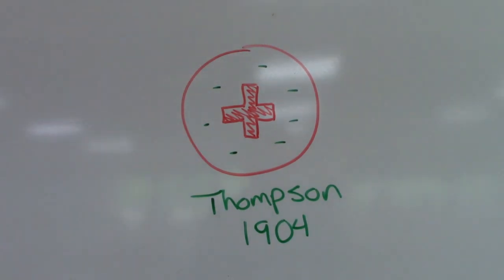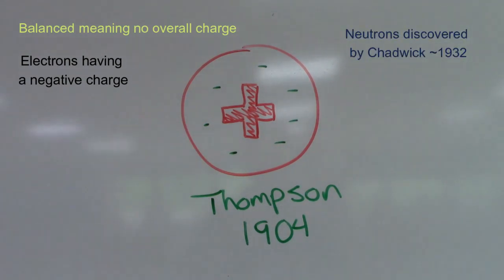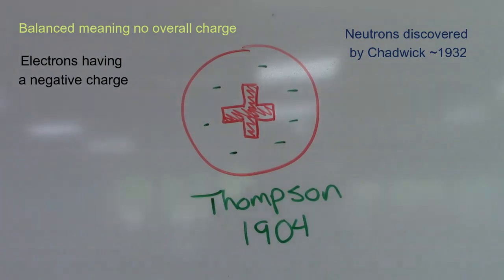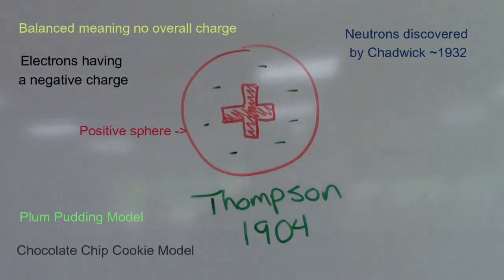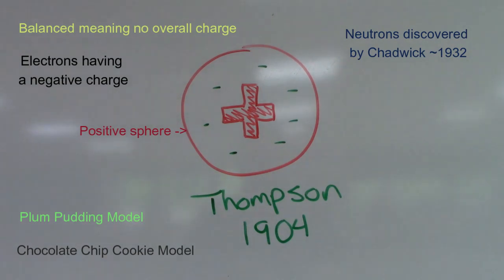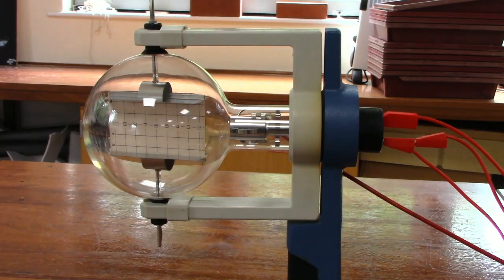The Discovery of Electrons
A short history about the discovery of electrons, and a partial recreation of J.J. Thomson's experiment.

Please note, I spelled his name wrong on the video and sincerely apologise.